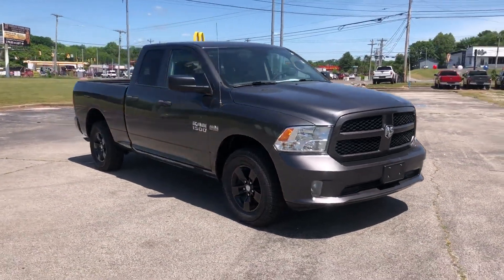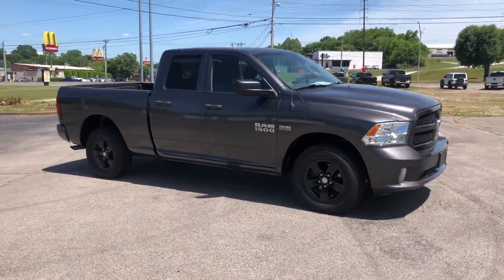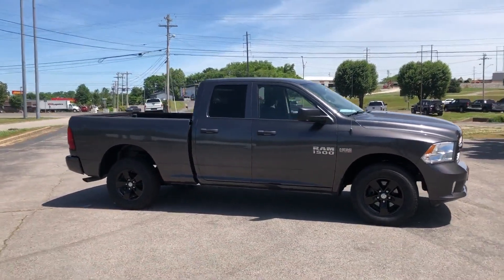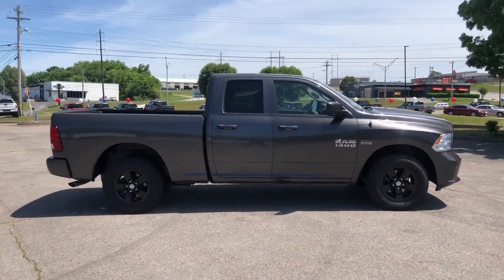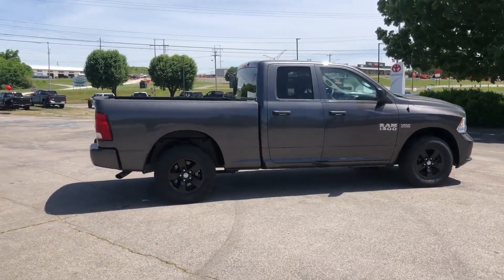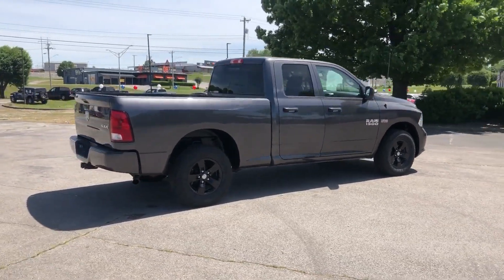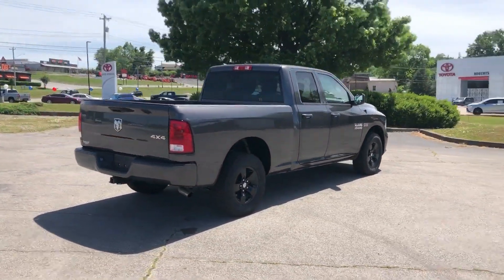Used 2018 Ram 1500 Express Live Video Columbia, Nashville, Cool Springs, Murfreesboro, Franklin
2018 Ram 1500 Express 1C6RR7FT6JS348406 Video

This 2018 Ram 1500 Express 1C6RR7FT6JS348406 is full of phenomenal features such as: